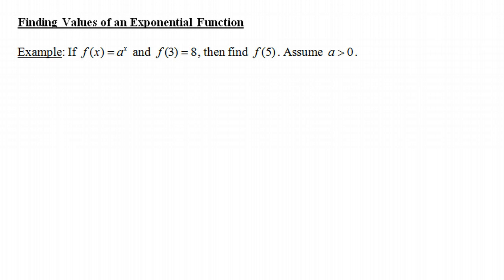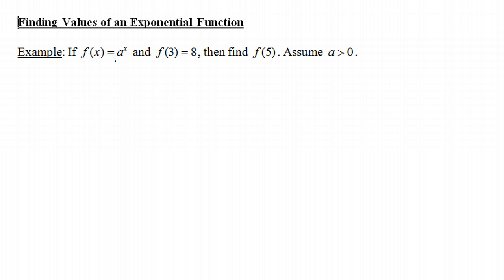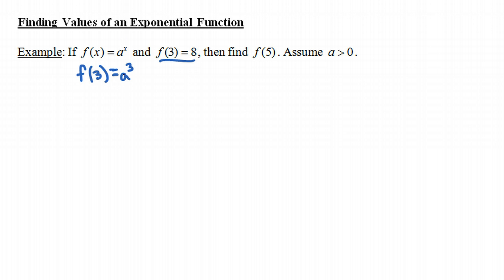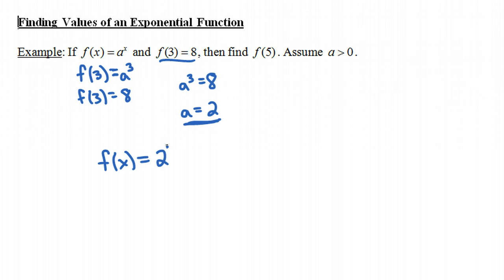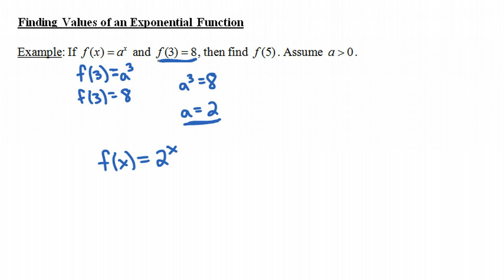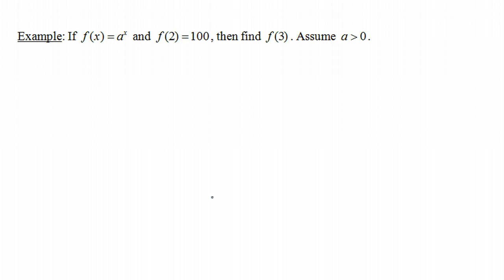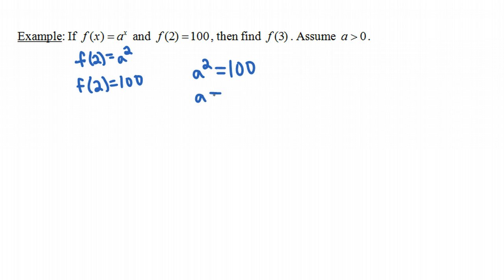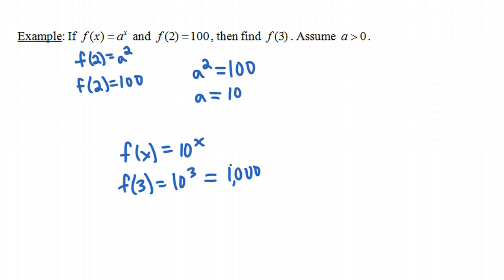Finding Values of an Exponential Function